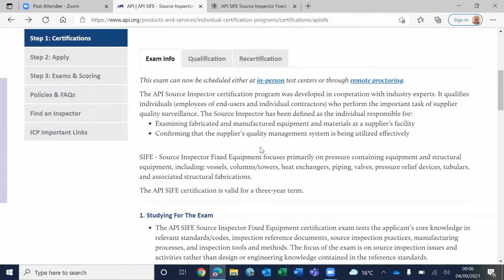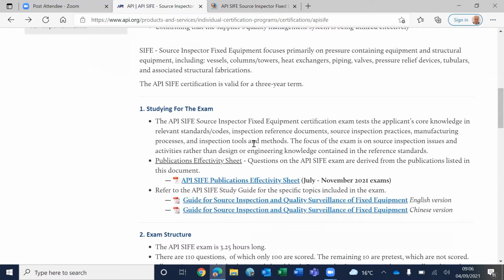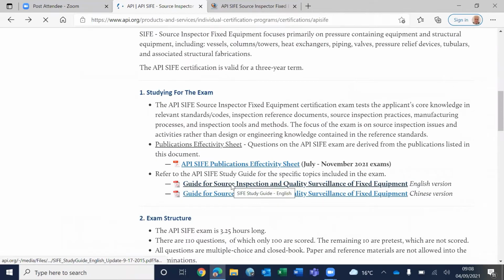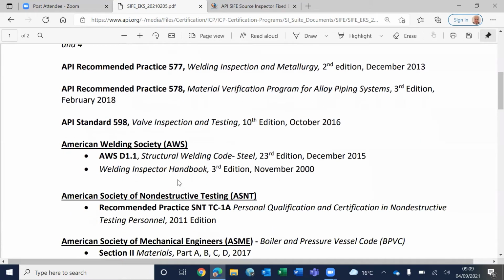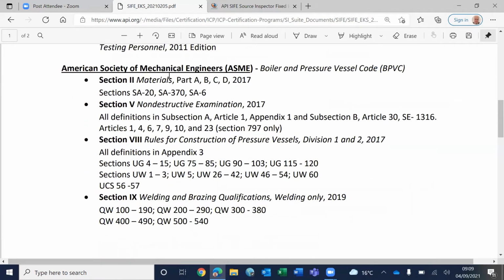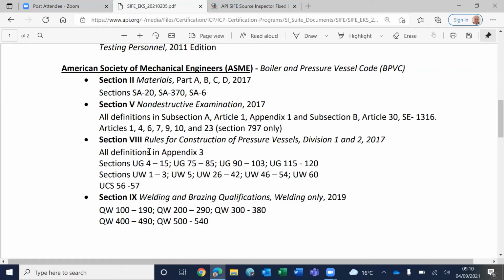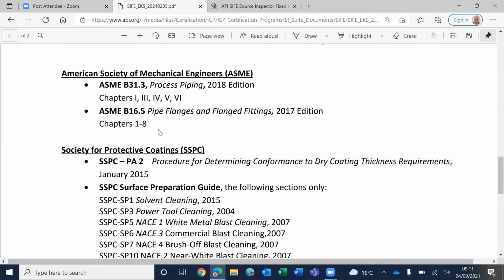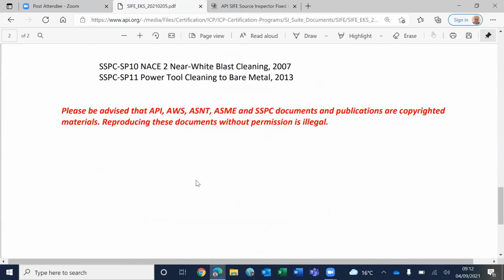API SIFE Publications Effectivity Sheet (Part 2)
API SIFE Source Inspector Fixed Equipment
Publications Effectivity Sheet (Part 2)

This course is worth 40 hours of study; has 39 lessons, 750 practice & mock exam questions, 14 sets of flash cards ,8 hours of video clips plus a certificate of completion worth 40 CPD credit hours.